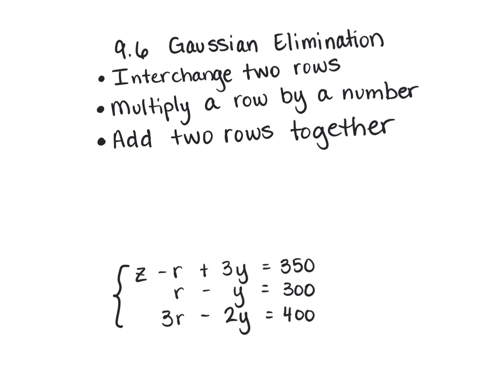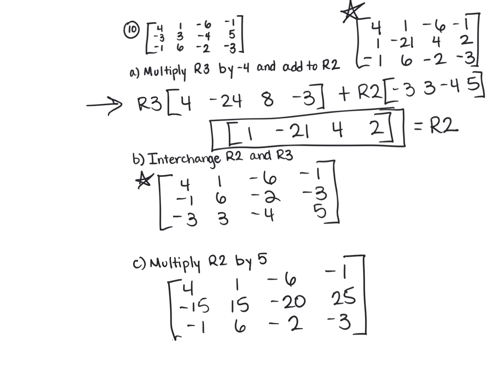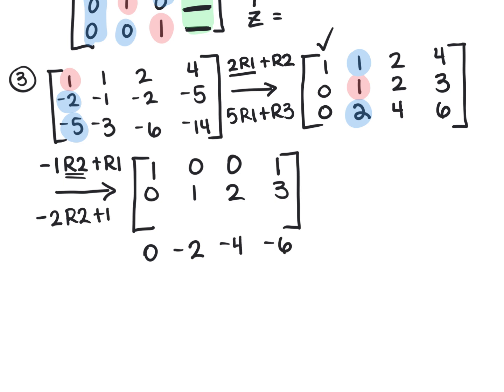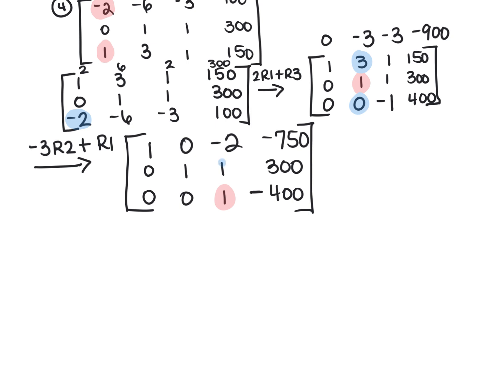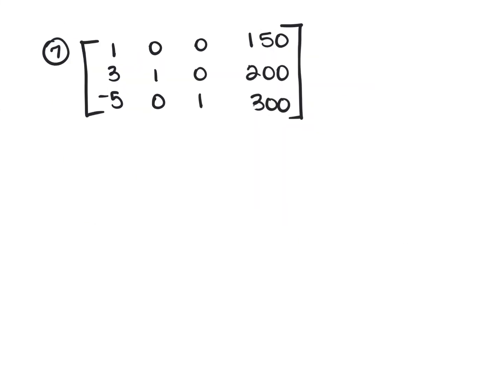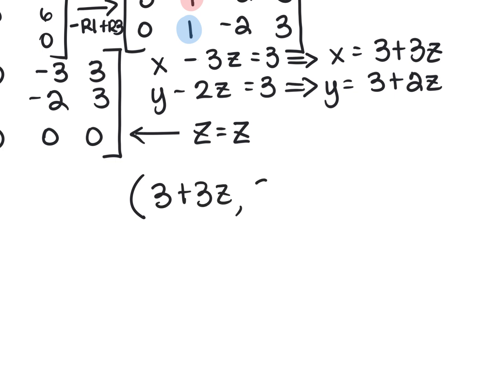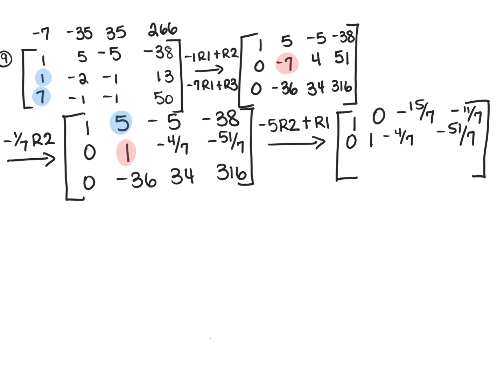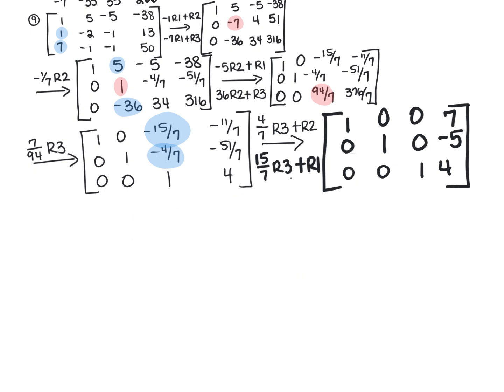9.6 Class notes video